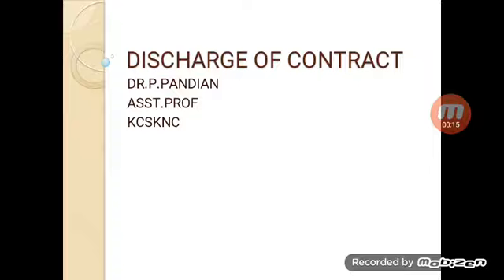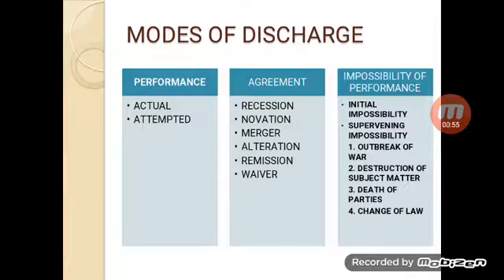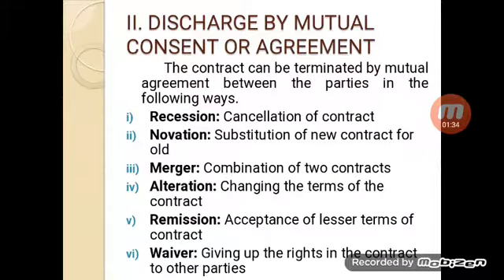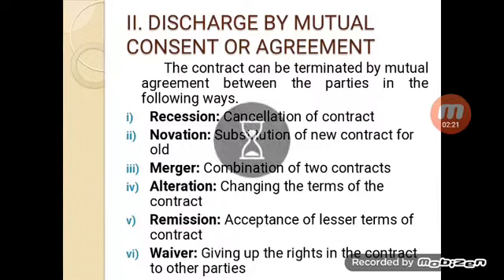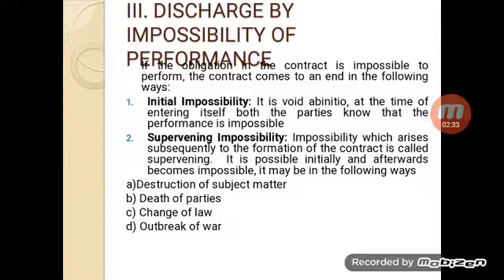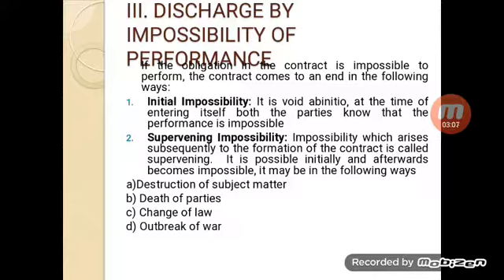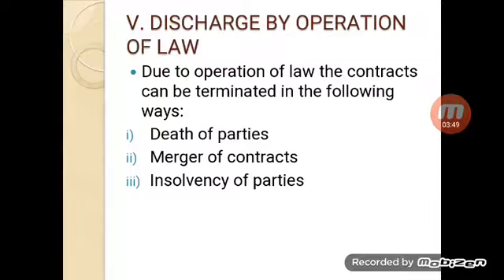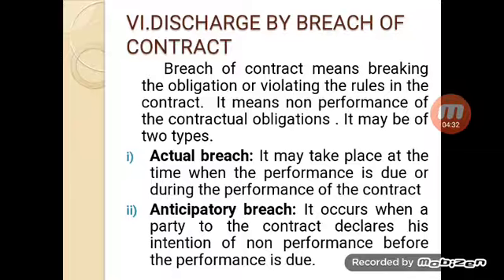Discharge of contracts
Discharge or Termination or Contact coming to an end